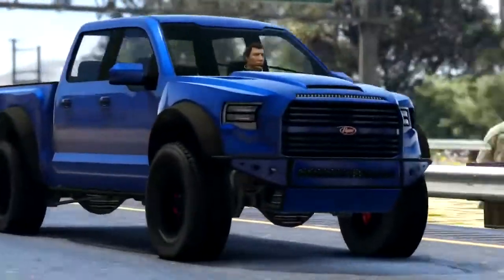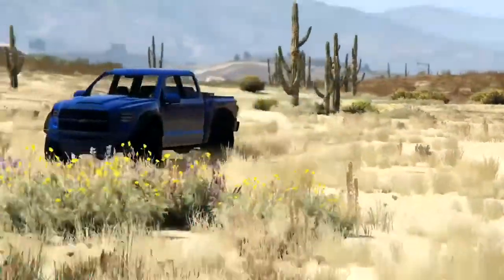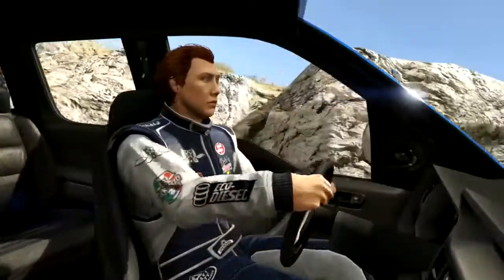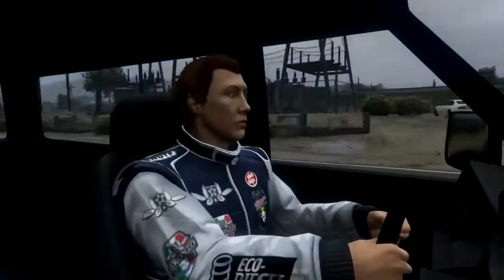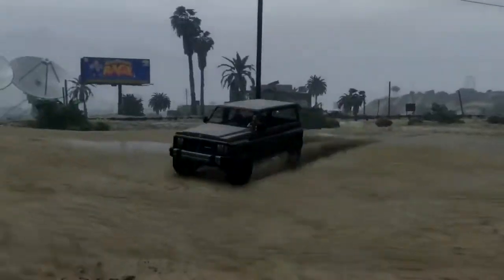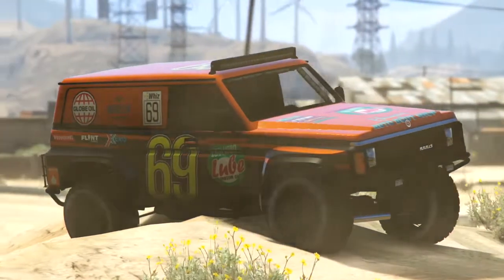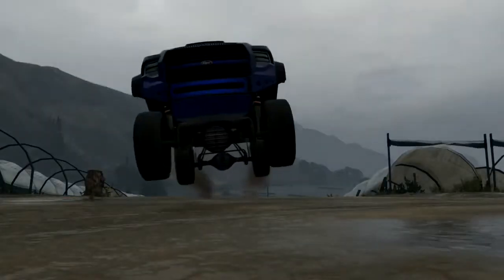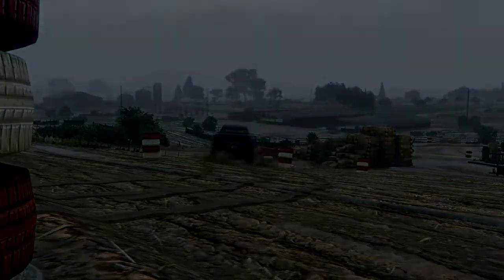OLD VS NEW (Gta 5 Reviews)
The Vapid Caracara 4x4 goes head to head against the Annis Hellion in an off-road showdown spanning 20 years.